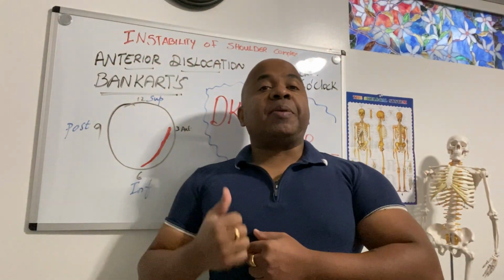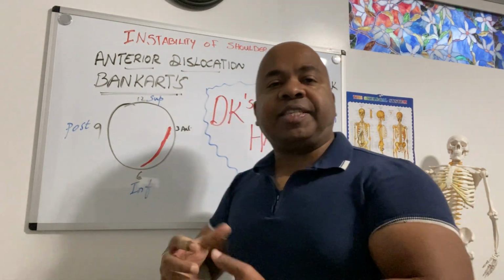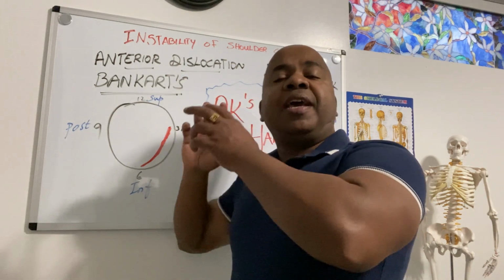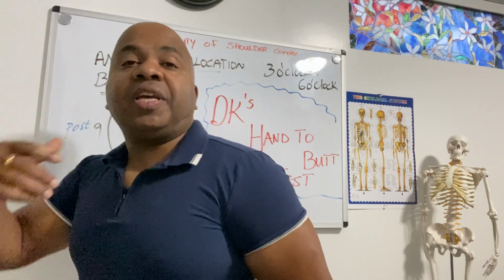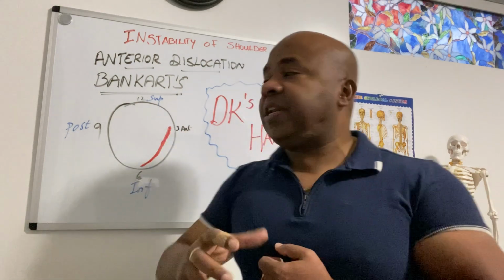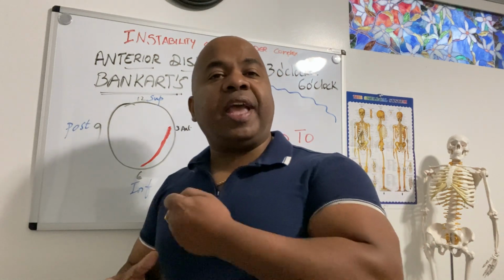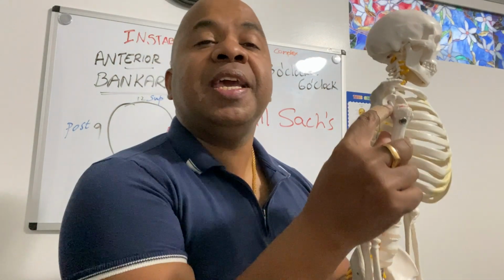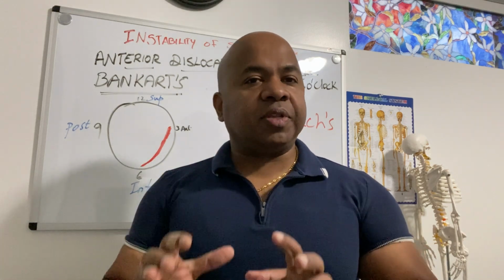Complications of Anterior Shoulder Dislocation I DK TALKS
This video will be about Complications of Anterior Shoulder Dislocation